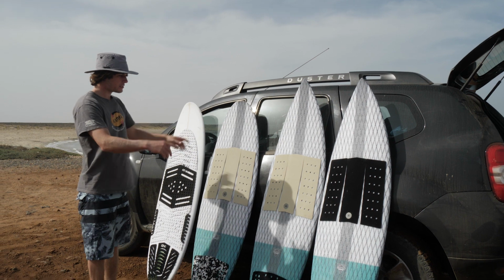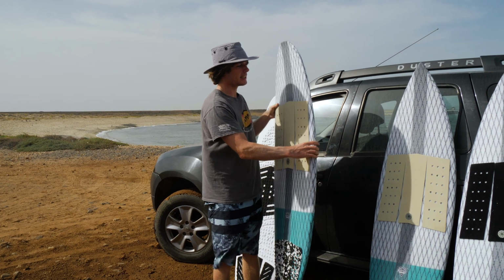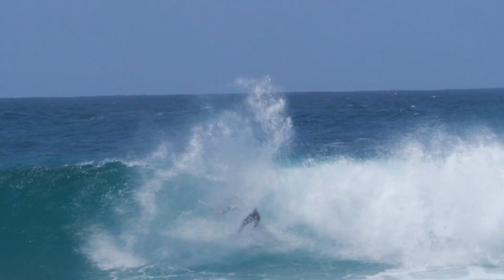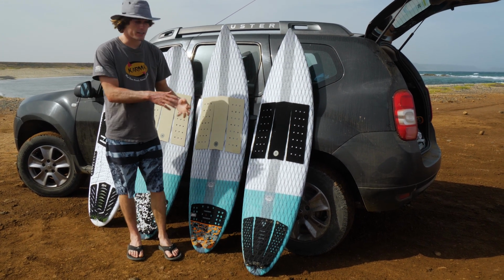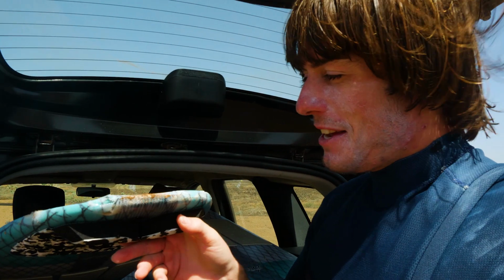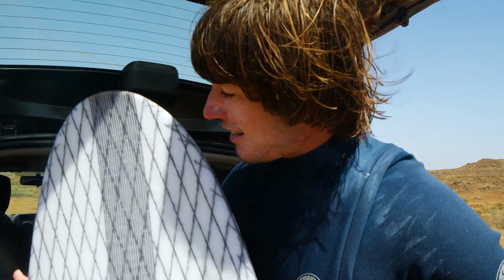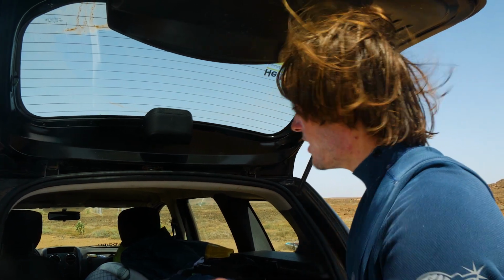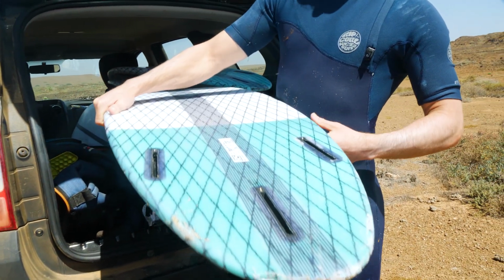TESTING KITEBOARDS | PONTA PRETA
Testing a new quiver of competition kitesurfing boards that I designed for riding Ponta Preta in pumping surf. Warming up for the first GKA event of the year and getting used to riding the unique kiteboarding conditions in Cabo Verde.

Footage: Miha CV